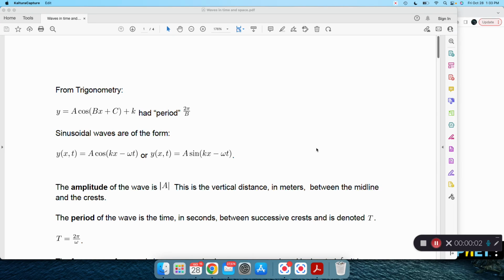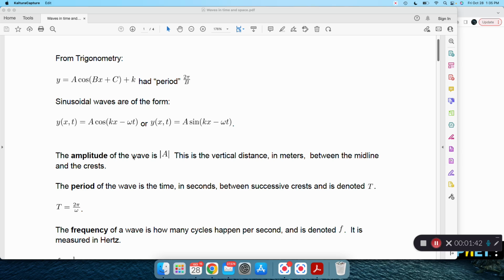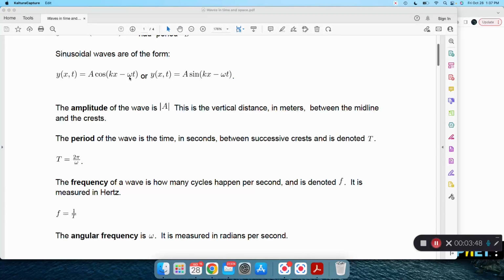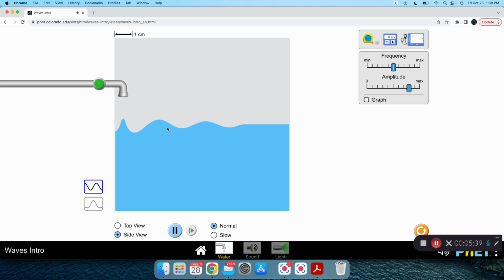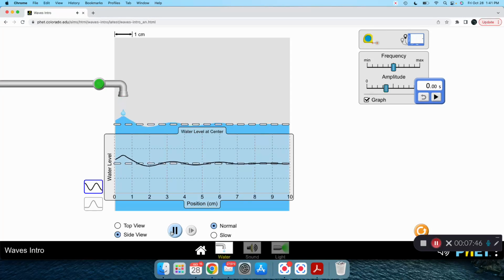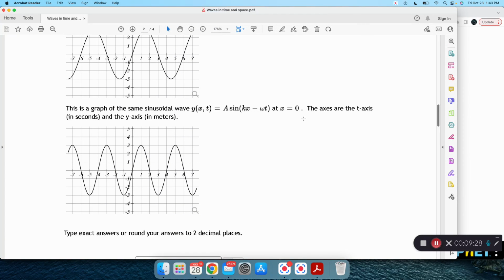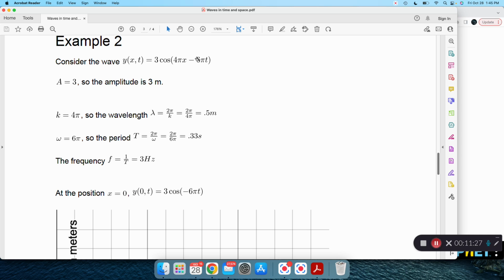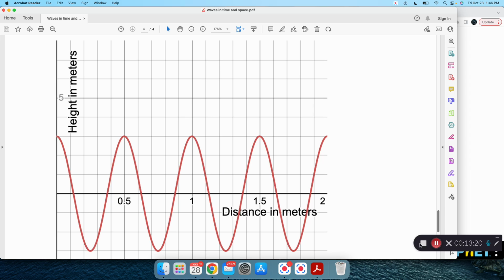Waves in Time and Space